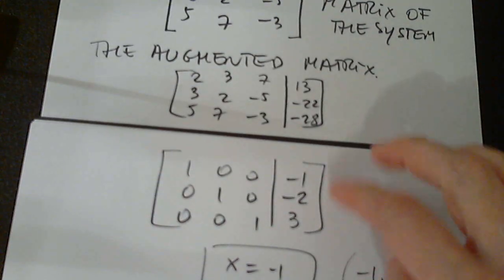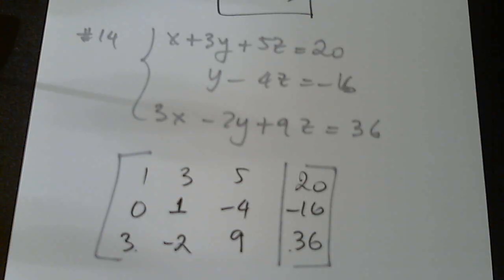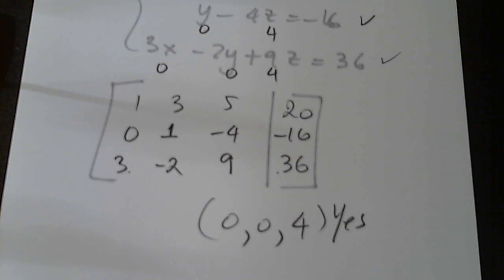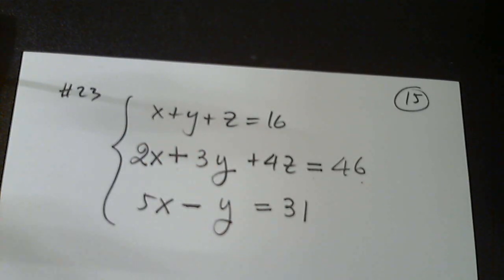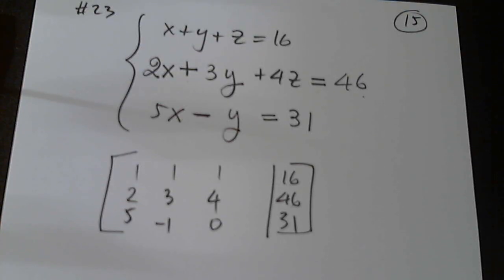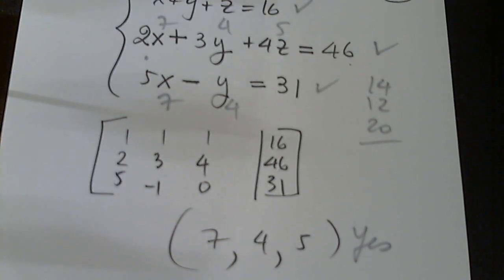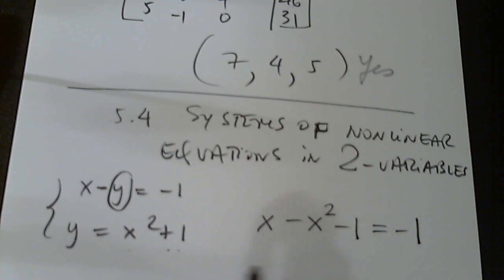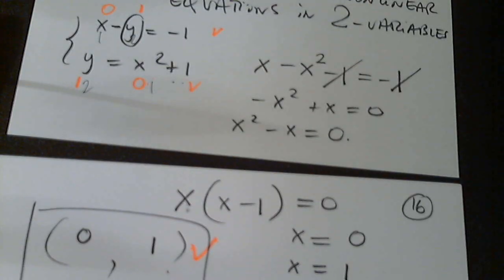MAT 037 137 CHAPTER 5 NOVEMBER 12 PART 5